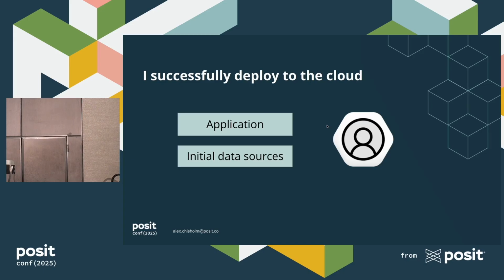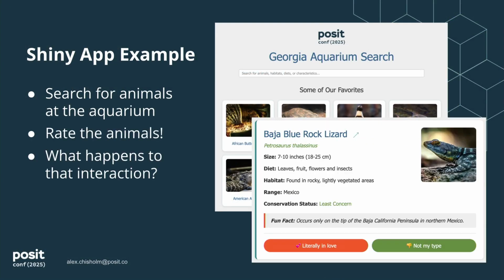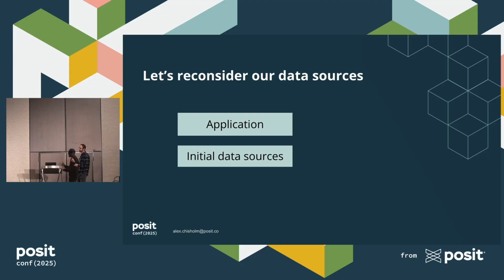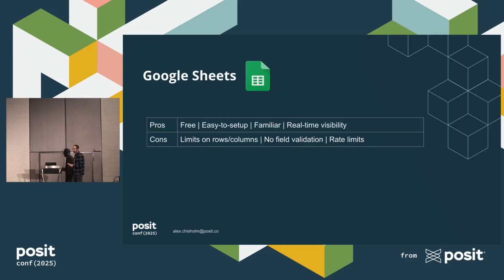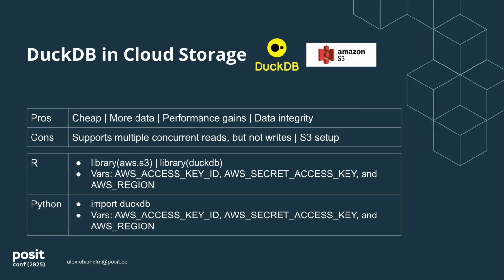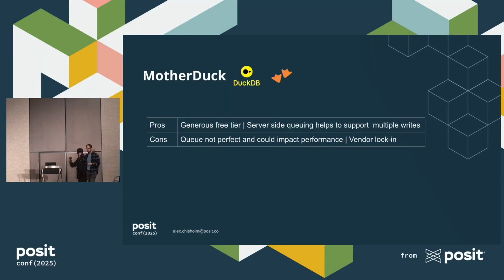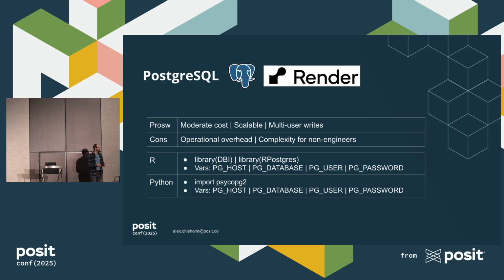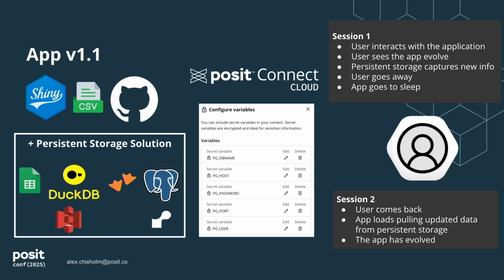Keeping Data Alive: Persistent Storage Options for Dynamic Cloud Applications (Alex Chisholm, Posit)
Keeping Data Alive: Persistent Storage Options for Dynamic Cloud Applications

💬 Speaker(s): Alex Chisholm

📝 Abstract:

Building cloud-based data applications that evolve over time requires persistent storage solutions. Without a way to record new information or modify datasets, applications like Shiny or Streamlit would reset after each session, losing potentially valuable information. This talk explores persistent storage options ranging from lightweight solutions like Google Sheets to scalable services like Amazon S3 and MotherDuck. We’ll also cover securing connections to these services using Posit Connect Cloud’s secret variable management. By the end, you’ll understand common persistent storage solutions, their trade-offs, and how to choose the best approach for your specific project.